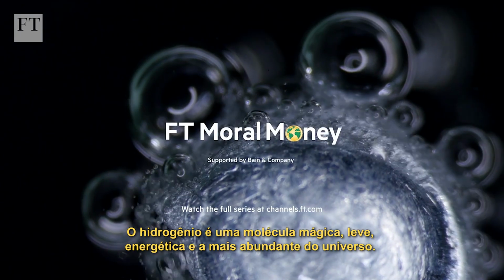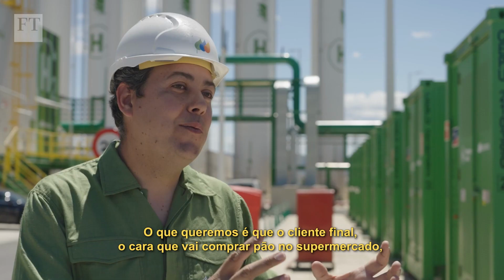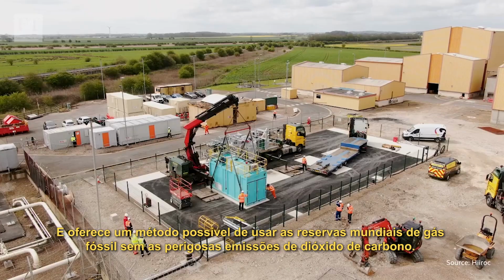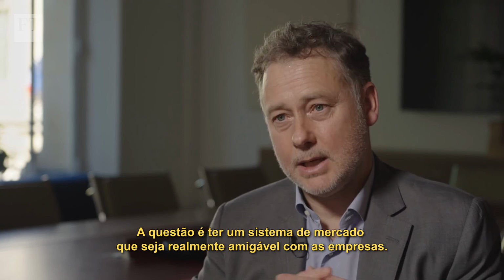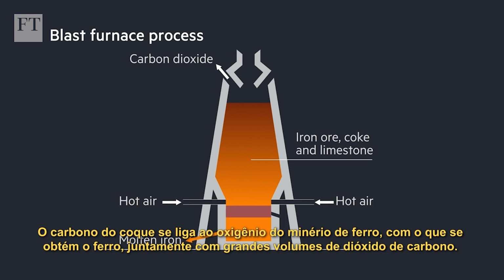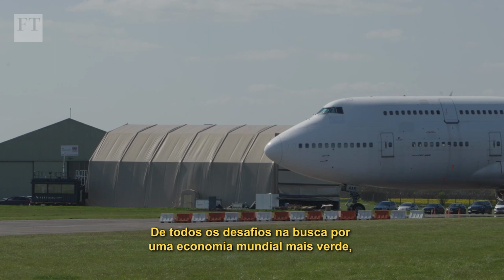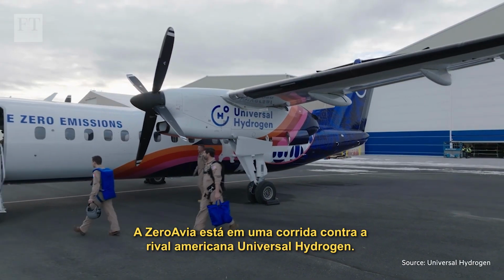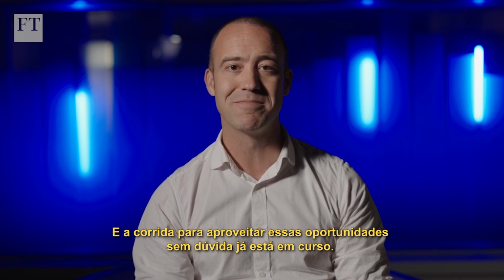O hidrogênio pode ajudar o mundo a atingir emissões líquidas zero?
A ofensiva mundial para chegar ao nível zero de emissões líquidas de carbono é um dos maiores desafios da humanidade. Neste filme, Simon Mundy, do Financial Times, investiga como o hidrogênio – o elemento mais leve e abundante do universo – pode ter um papel crucial nisso. Do sul da Espanha à Lapônia sueca, encontramos aqueles que estão na vanguarda desse espaço em rápido crescimento – todos em busca de uma fatia dos bilhões a serem ganhos na economia emergente do hidrogênio.